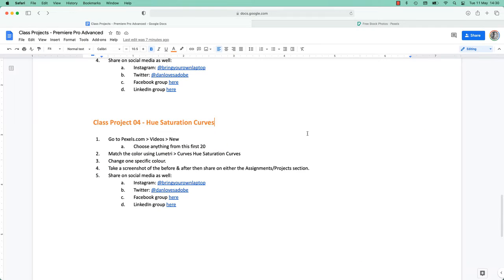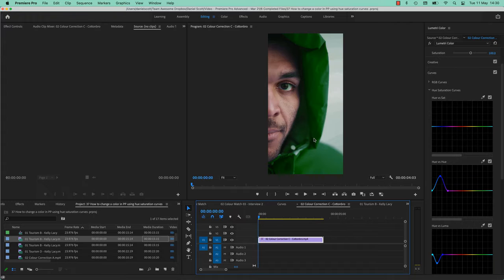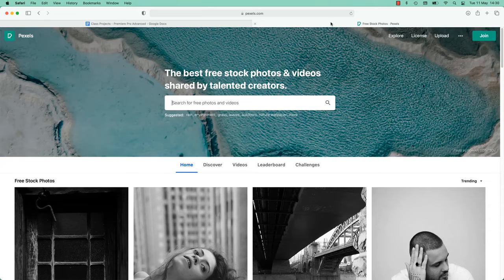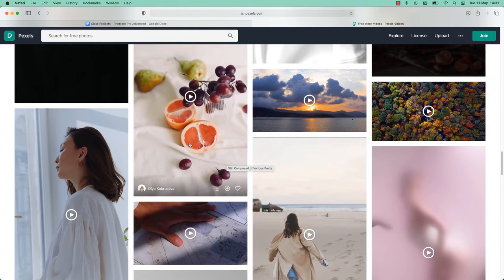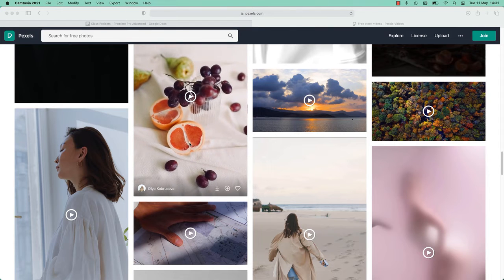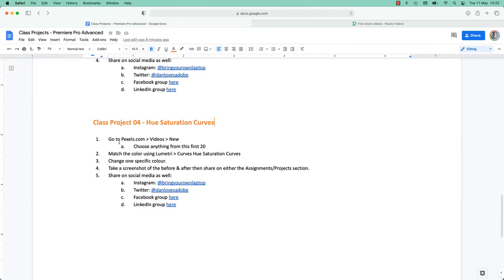038 Class Project 04 - Hue Saturation Curves.mp4